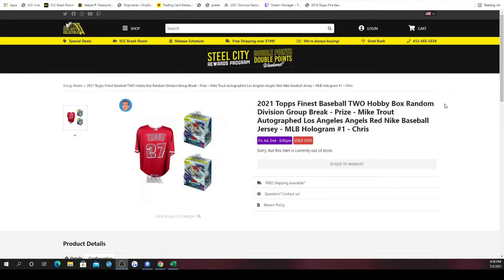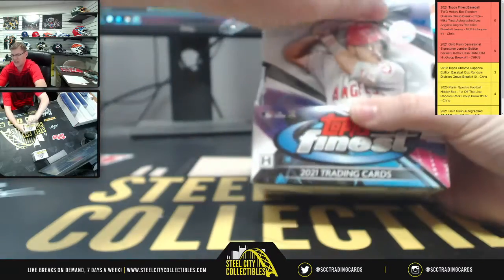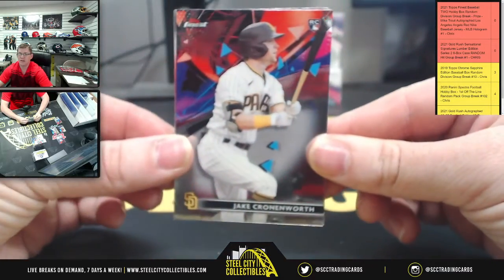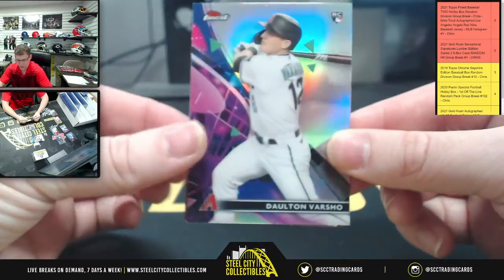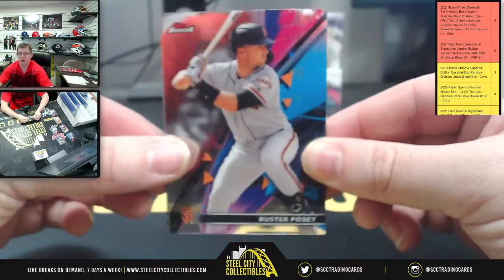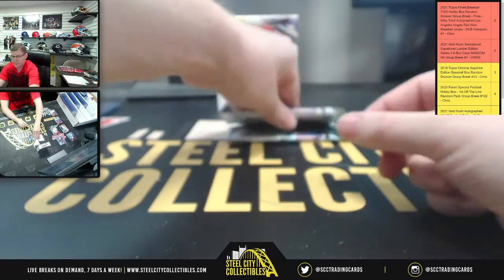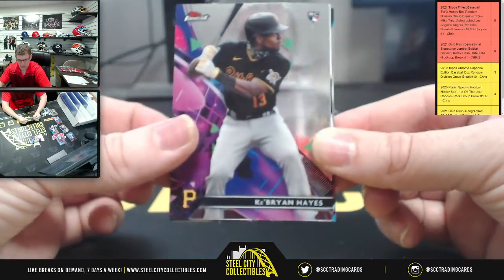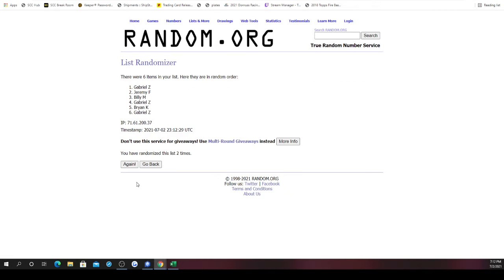2021 Topps Finest Baseball TWO Hobby Box Random Division Group Break - Prize - Trout jersey - Chris